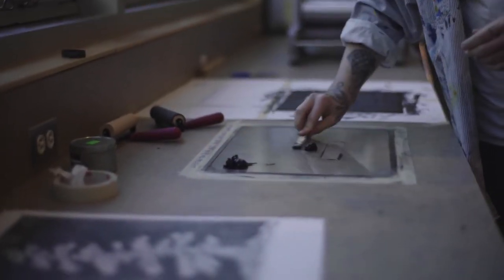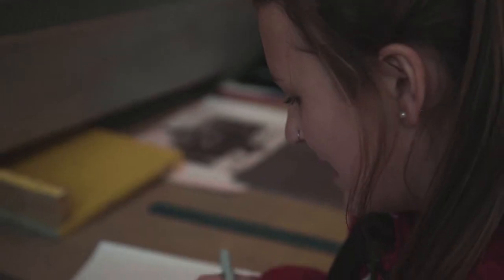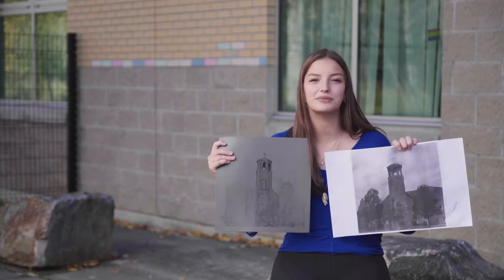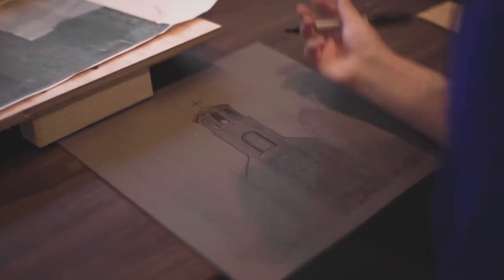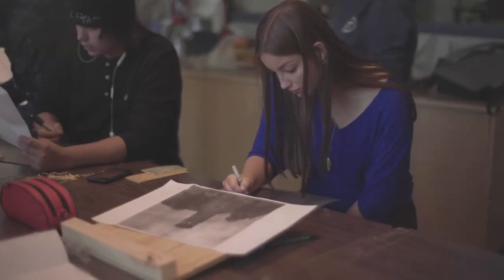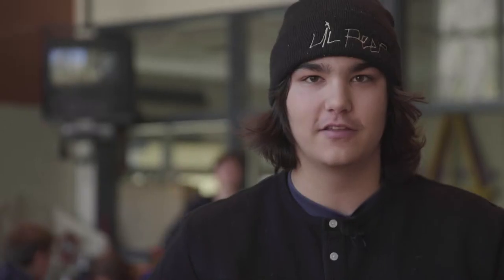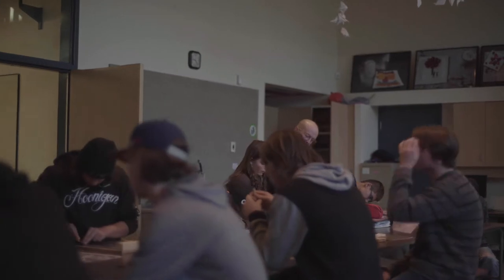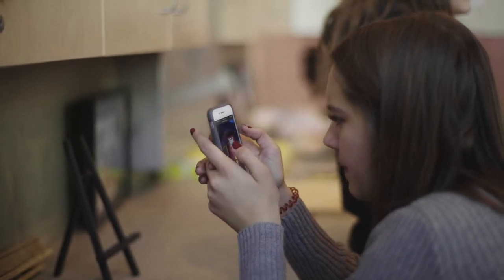Fernie Time and Place - Fernie Secondary School 2018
A photography, printmaking and video project by the senior art class at Fernie Secondary School